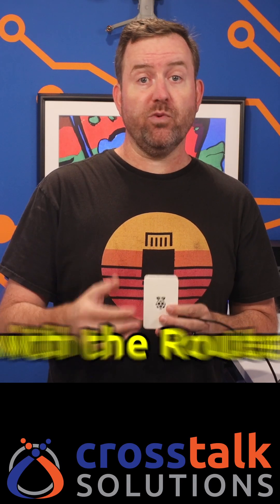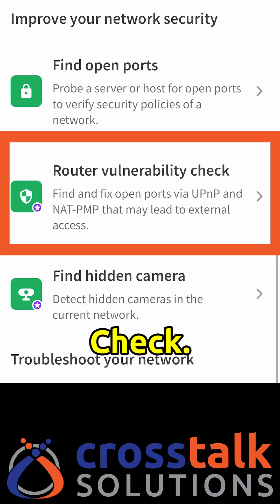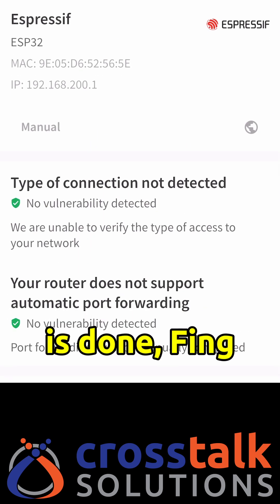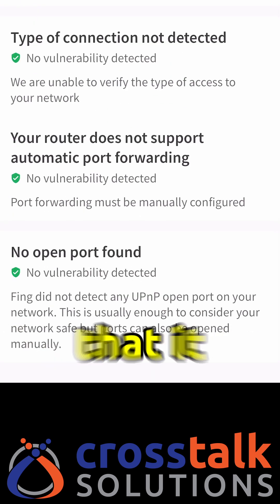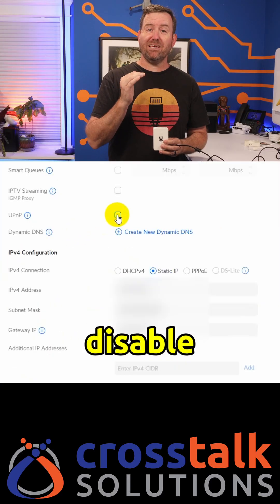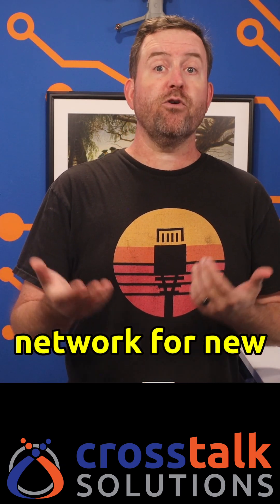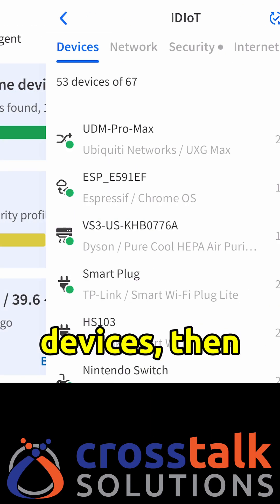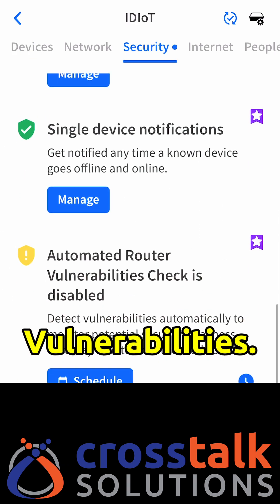Hidden Router Vulnerabilities Identified by Fing Agent!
Fing Agent's Router Vulnerability Check Tool is a powerful way to keep your network safe from internal and external threats!